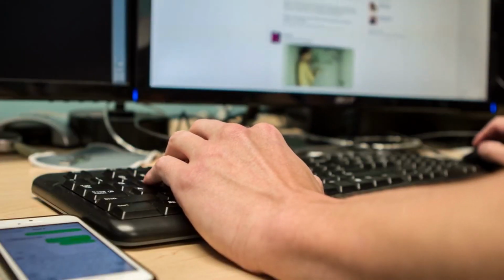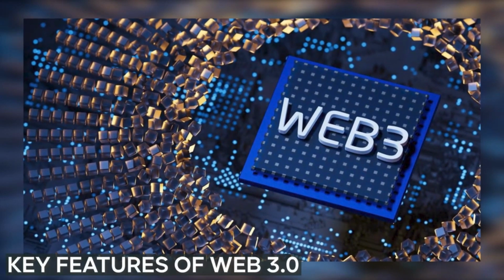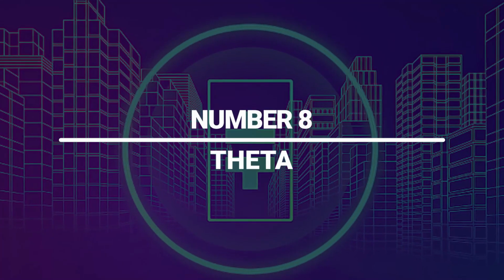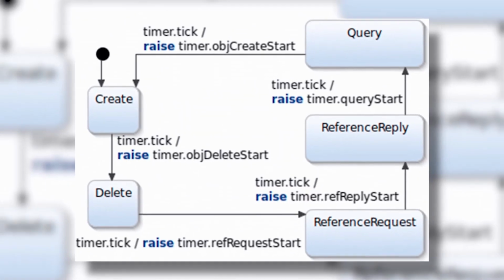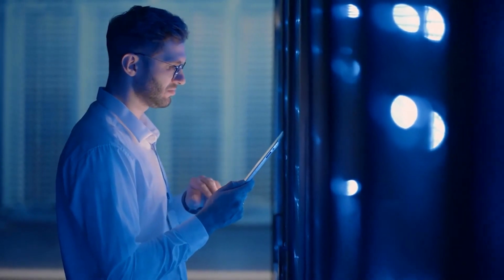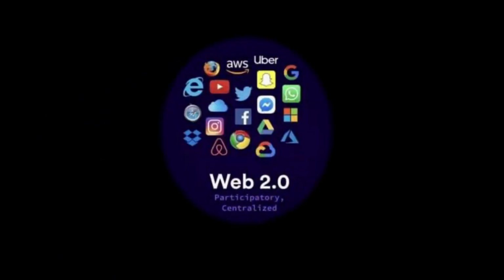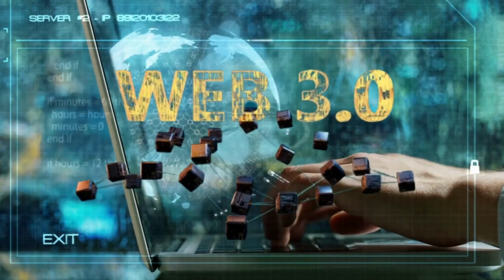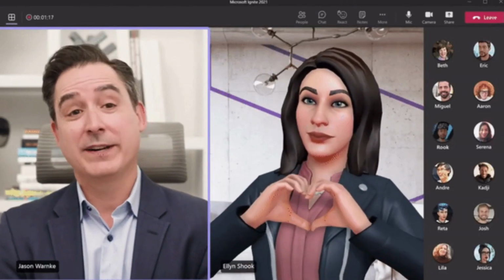Web 3.0 channel highlights so far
money with 3.0,millionaire alert,millions with web 3.0,web 3.0,web 3.0 crypto,making money with web 3.0,what is web 3.0,web 3.0 explained,web 3.0 metaverse,what is web3,web 2.0,web 3.0 blockchain,web 3.0 examples,business talks,make money with web 3.0,how to make money,pakistan,how to make money online,web 3.0 development,how to become a millionaire,web 1.0 vs web 2.0